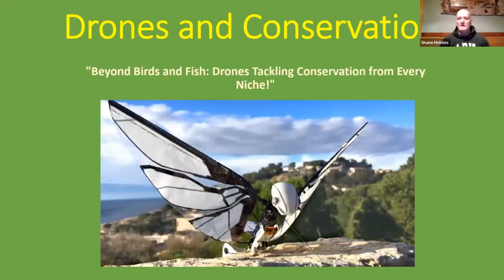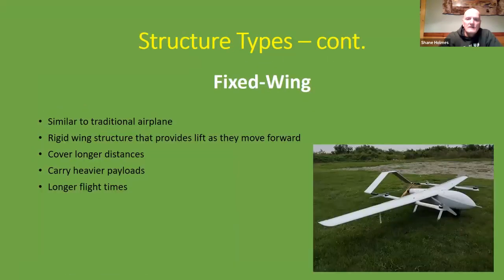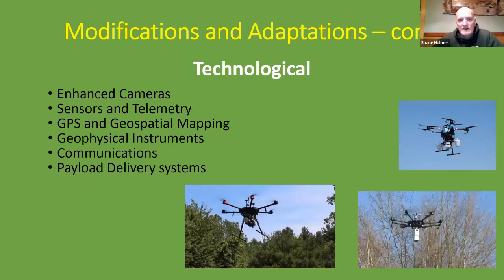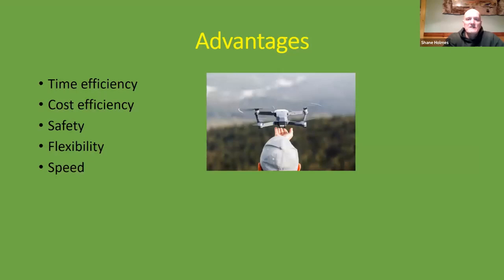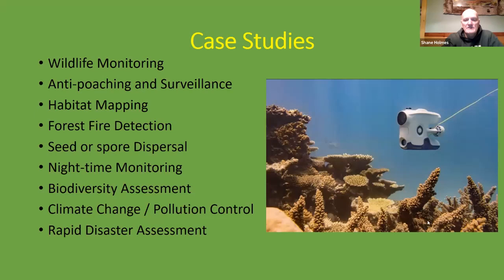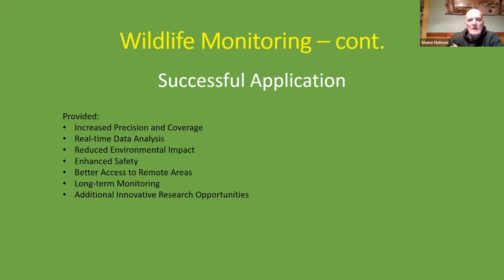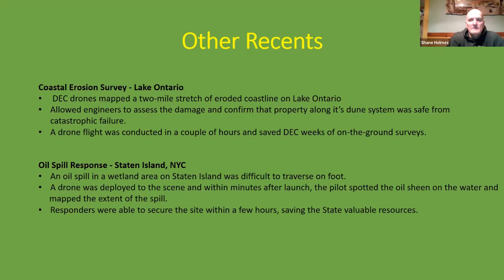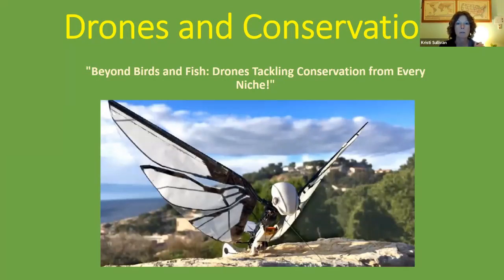The Naturalist Exchange Drones and Conservation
December 11, 2023:  Drones and Conservation: "Beyond Birds and Fish: Drones Tackling Conservation from Every Niche!"

Shane Holmes, Naturalist Trainee, Hamilton County

Drones, in their modern incarnation as unmanned aerial vehicles (UAVs), have soared beyond their military origins to become invaluable tools in conservation efforts. Bridging biology and technology, drones echo their biological namesakes by performing essential tasks that impact the larger environment, exemplifying how human innovation can reflect and enhance natural systems.